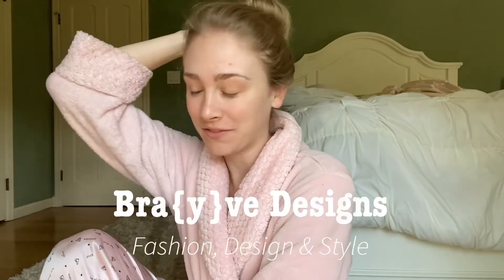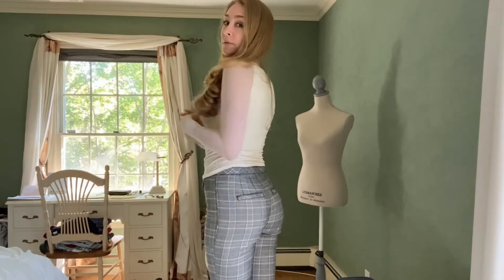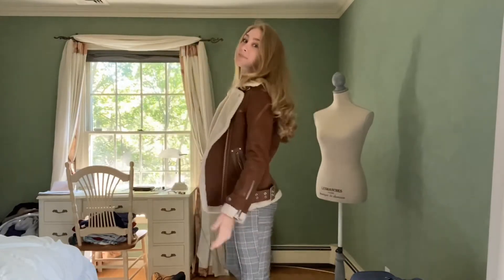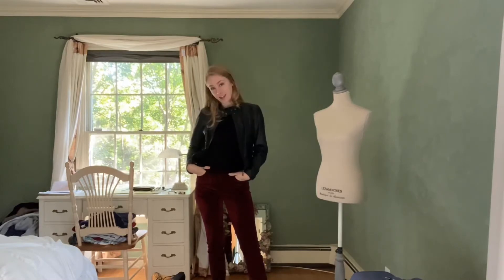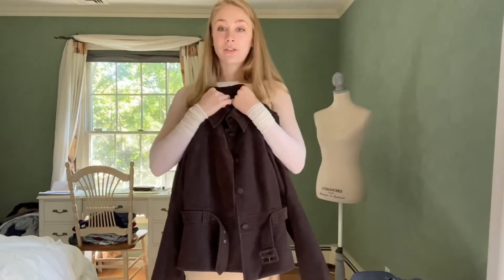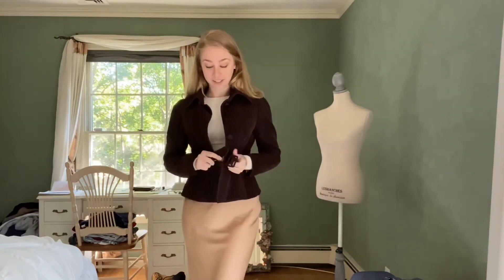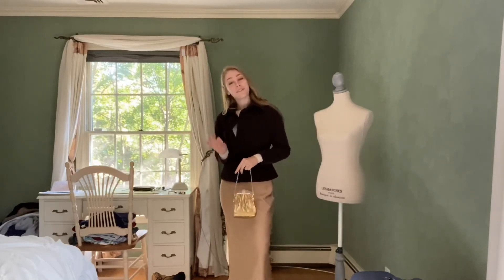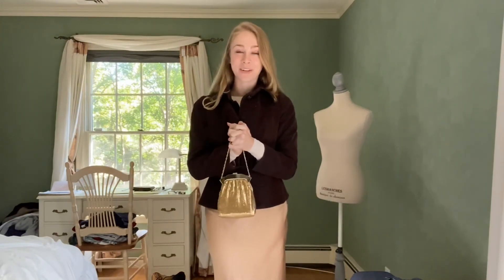EP #15: TRY IT ON THURSDAY (what to wear for a Fall beverage tasting - Free People + Vintage)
On today’s Episode #15 of Try It On Thursday, we are Getting dressed for FALL ACTIVITIES! (E.g. wine tastings, apple cider tastings, cider festivals, etc.)

OUTFIT #1:
- Free People plaid pants
- Free People body con top
- faux Sherpa & suede jacket
- wing tip, brown heeled booties from Spain

OUTFIT #2:
- fuzzy black sweater vest
- gorgeous red velvet pants from Free People
- Ralph Lauren leather jacket
- Tommy Hilfiger black booties

OUTFIT #3:
-Free People gold, satin midi skit
- brown corduroy jacket thrifted from Goodwill Outlets
- Nine West purse
- Whiting & Davis gold lame, vintage purse (purchased at Another Mans Treasure Vintage store in Jersey City)